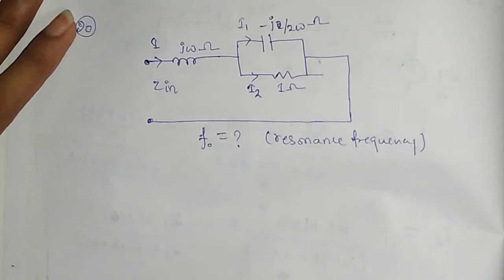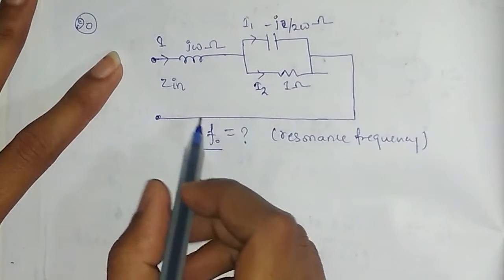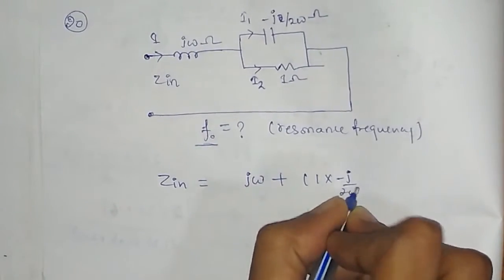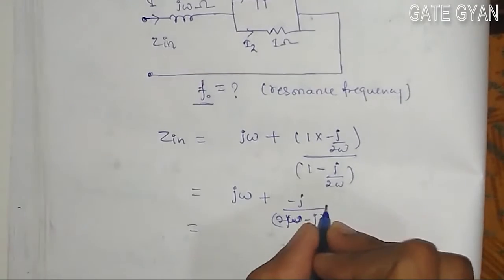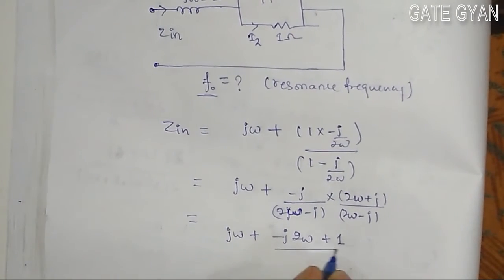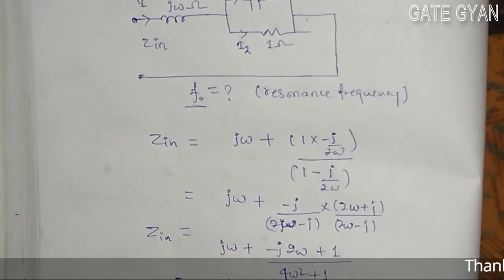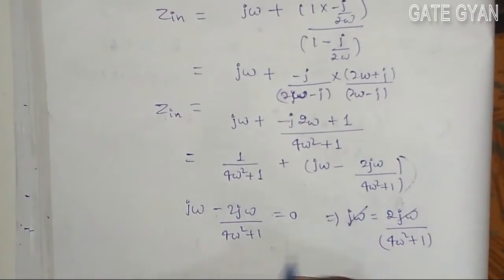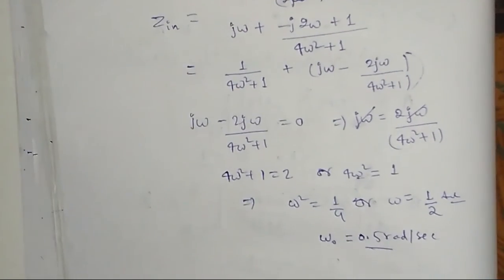ISRO 2017 (MAY) Solutions Electronics |Question 20 |ISRO Previous Year Paper| ISRO SERIES| GATE GYAN